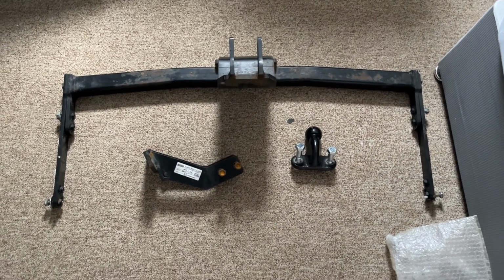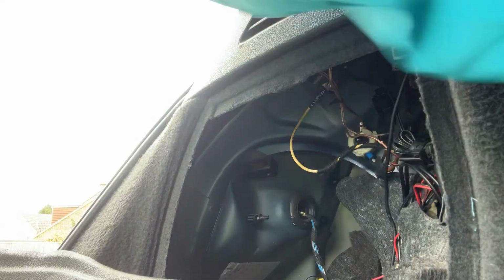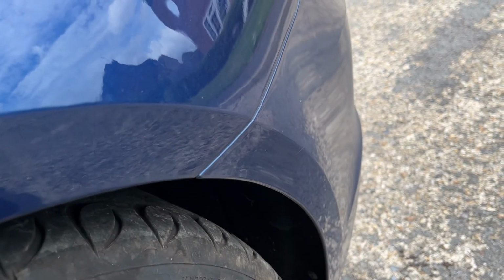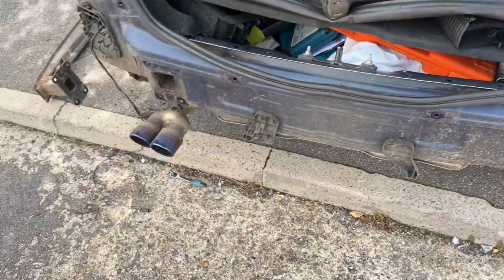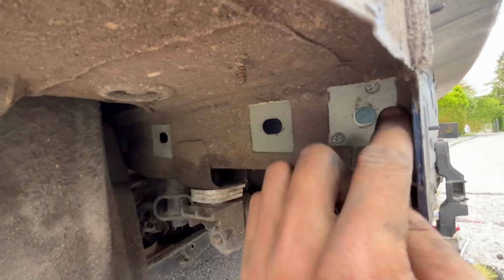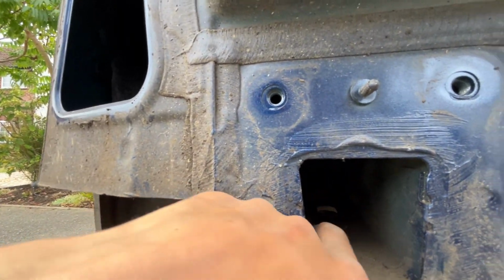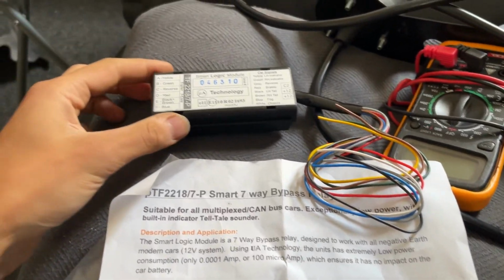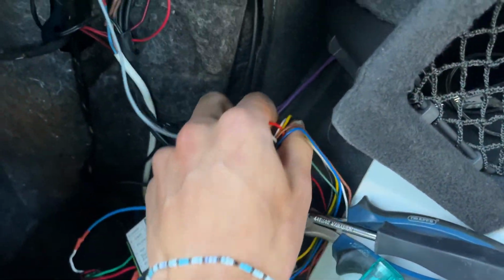Audi A3 8v Project Ep.15 - Tow Bar Install - Flanged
A walk-through of my installation of a flanged fixed tow bar on an Audi A3 8v

Video Breakdown:
0:00 Intro
0:50 Painting Tow Bar
1:01 Installing Tow Bar
3:52 Frame Rail Bolt Holes
6:54 Bumper Cuts
7:18 Wiring Bypass Relay